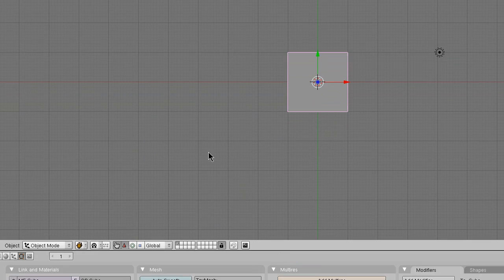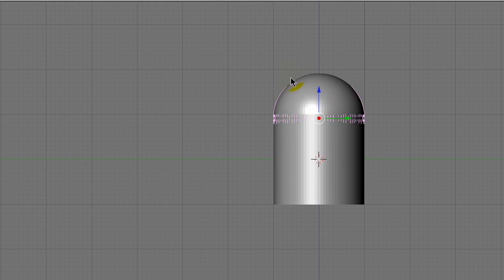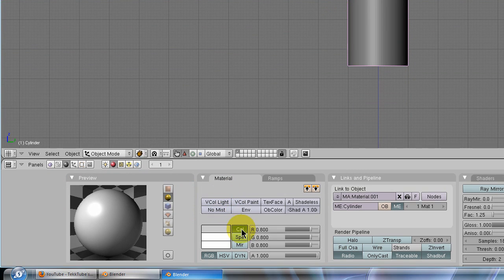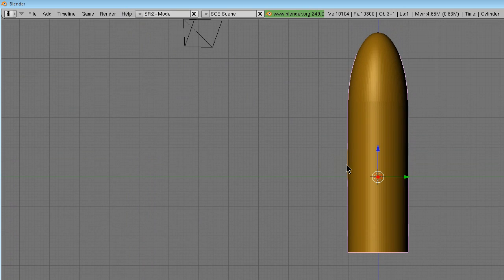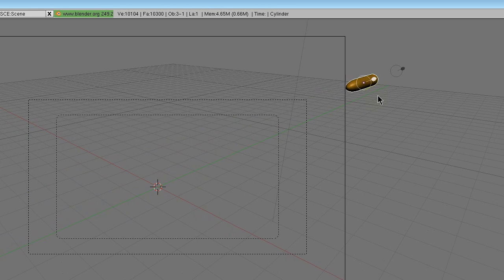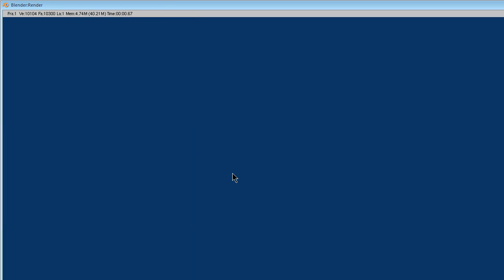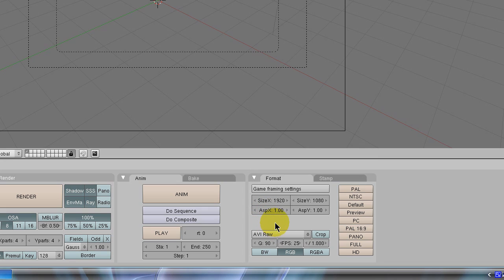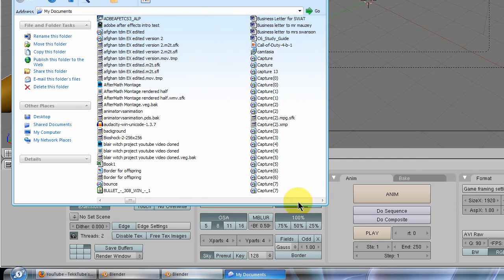Blender Tutorial - How to Create and Animate a Bullet |HD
Hey guys for my first video (Edit*: I had to reupload cause it wasn't showing up on youtube for some reason.)  I will be showing you how to model and animate a bullet in Blender, an animation program.

Link to Blender Download (It is a free Programs)